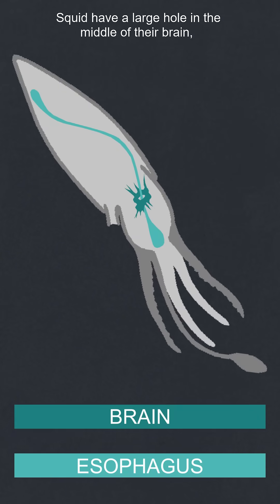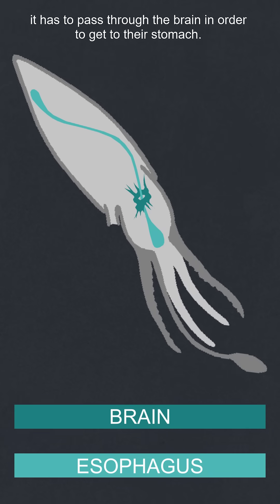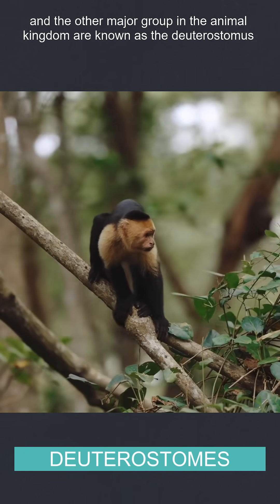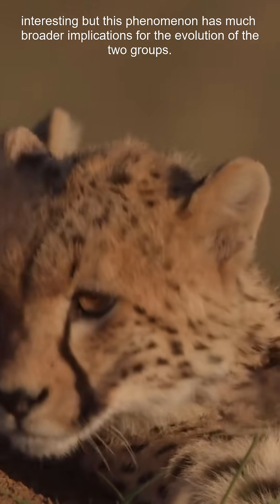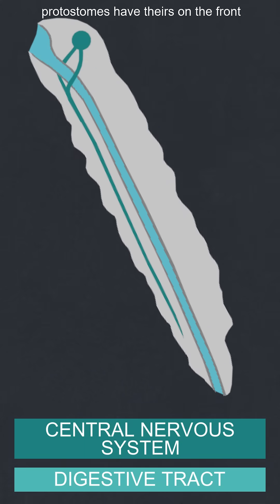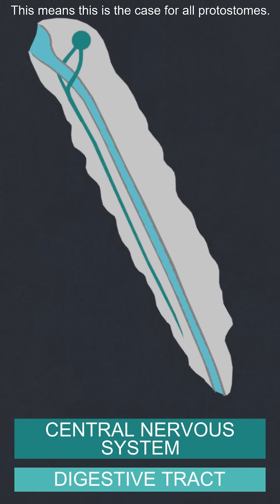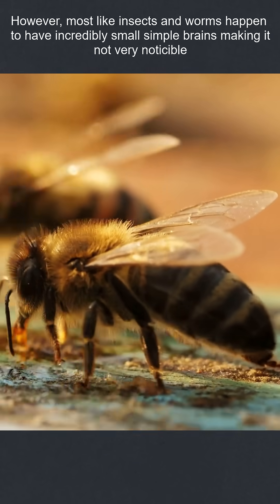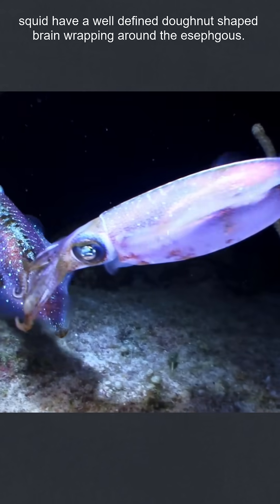Why squid have doughnut shaped brains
Squid have a doughnut shaped brain that wraps around their oesophagus. This is due to the very evolution of this group that is explained in this video.